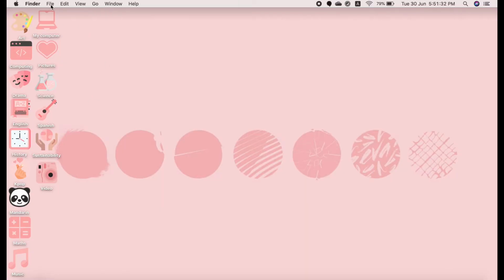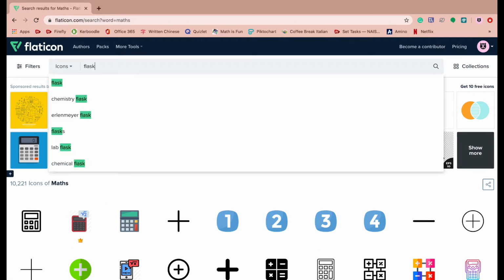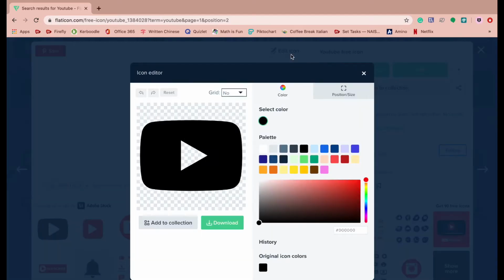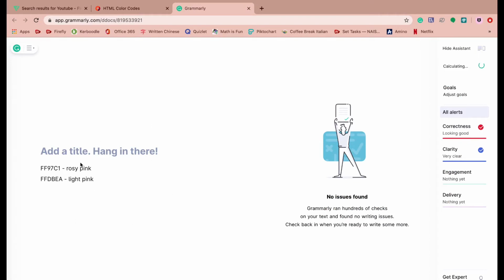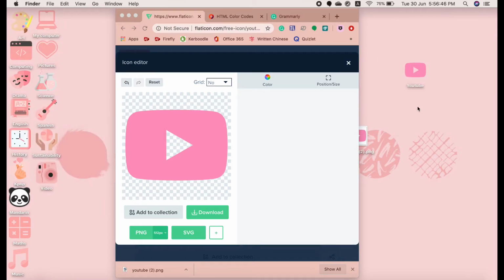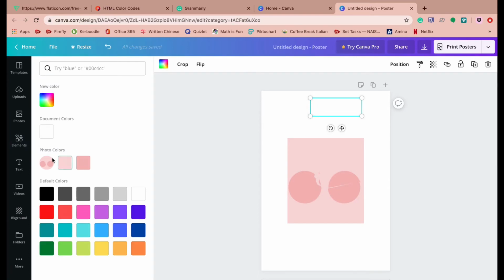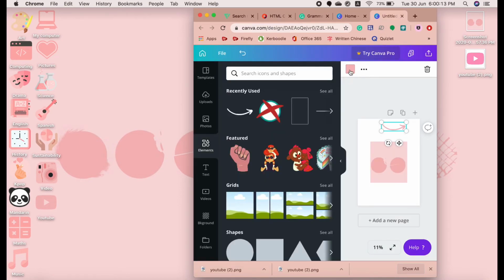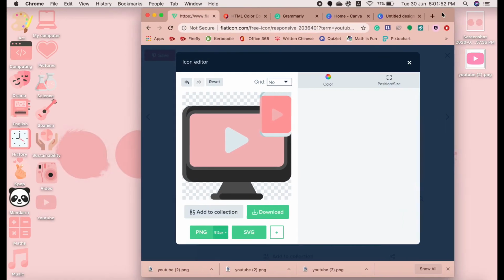How to make AESTHETIC icons for your folders on Mac || + How to make them aesthetic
Hey guys I’m back! I haven’t been uploading as I’m really busy (finals etc.) but now its summer so I plan to get back to posting every week :) Ngl, my channel is having a kind of identity crisis… I’m not really sure what I want to do, and it’s kind of a mess…. I know this video doesn’t fit with my channel (not like I have a consistent theme anyways) but some of my friends wanted to know how I made my icons so I was like “ya know what I’ll just make it into a video”. Hope you enjoy it and it is helpful! I would really appreciate if you comment what videos you want to see from me… I’ll see ya next week (hopefully) POP!

~~Music~~

All rights of KQEntertaiment

All rights of JYP Entertaiment

Source:  Two Kids Room and Spot kids